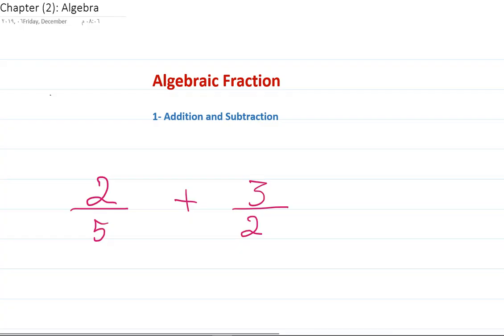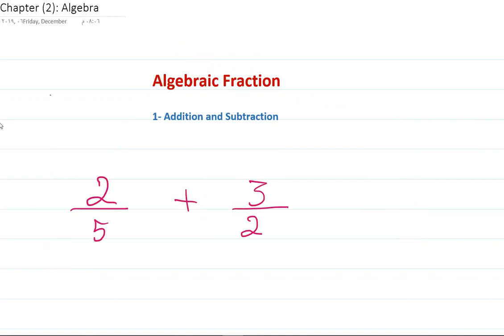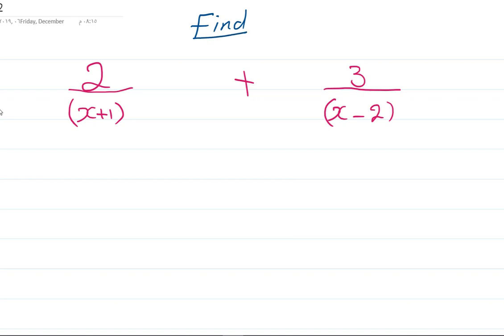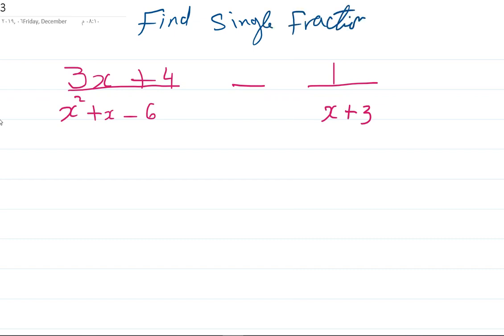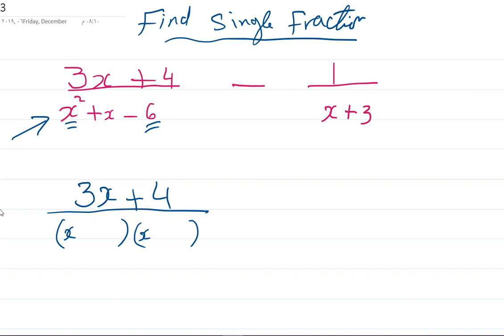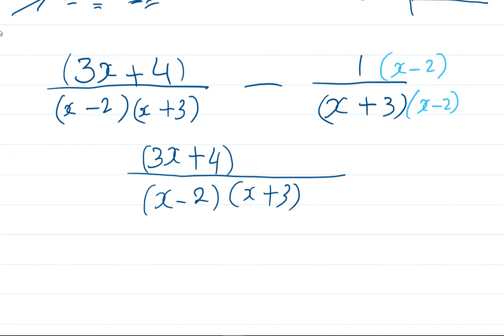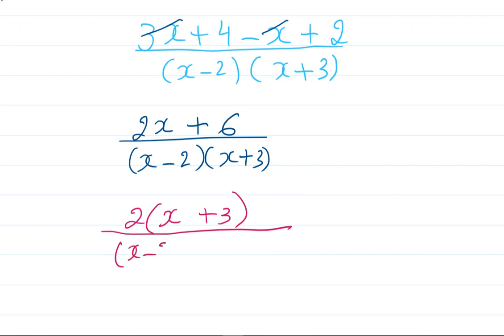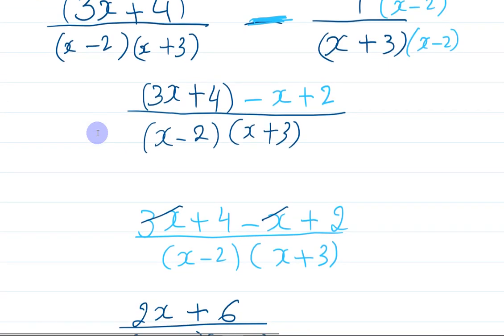Math IG- Agebric Fraction By Salwa Kamel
Study Math without teacher

The students will be able to
1- Simplify the fraction
2- Add and Subtract Fraction

Online courses for SAT/ IGCSE/ AS/A2